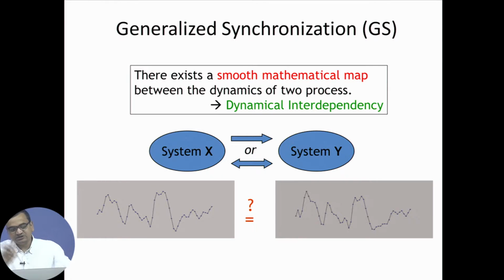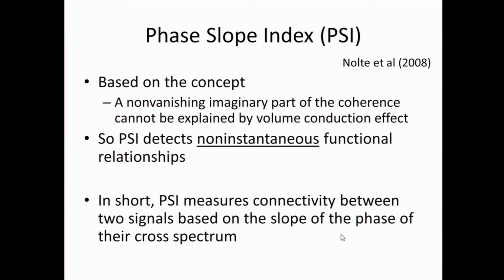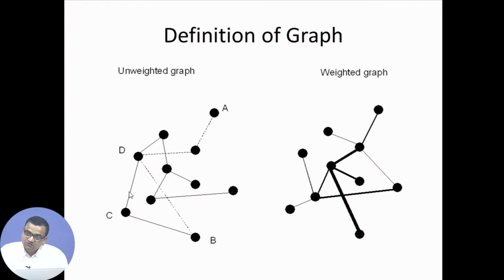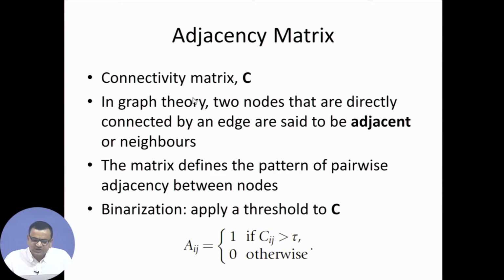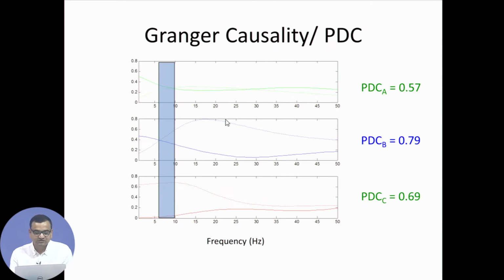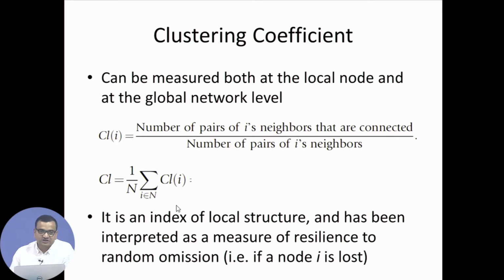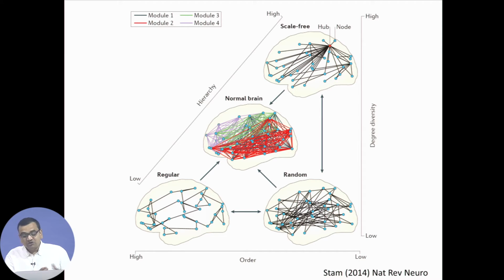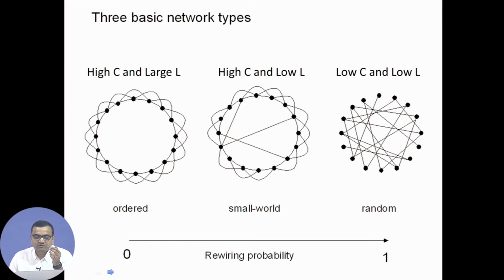Brain Rhythms: Understanding, Measurement, Analysis and Applications (16IST16) 22.06.2016 2nd Half